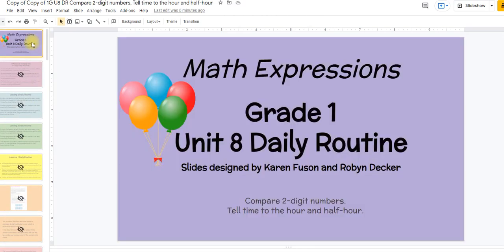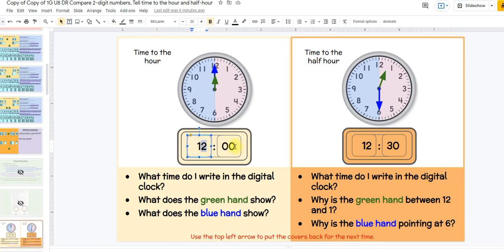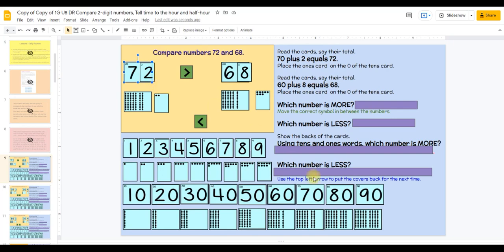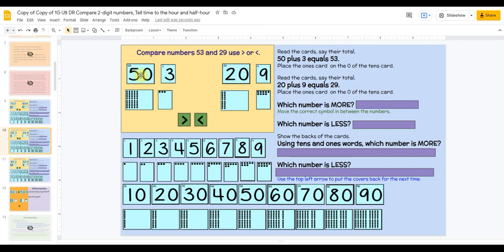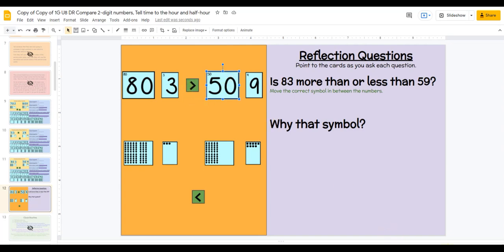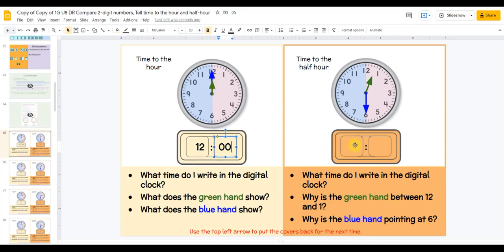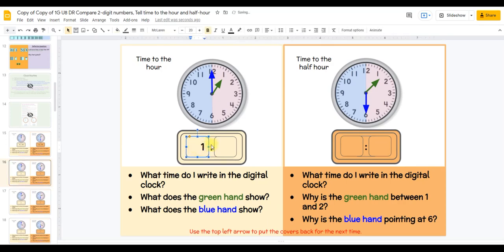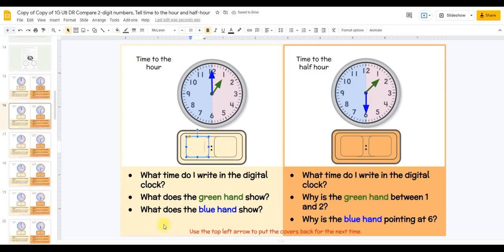1st Grade Math Expressions UNIT 8 DAILY ROUTINES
If you teach Math Expressions in 1st grade, watch this video to see how to implement the Unit 8 Daily Routines. I have free slide decks for all Quick Practices and Daily Routines here: